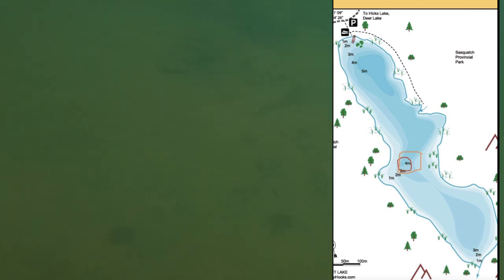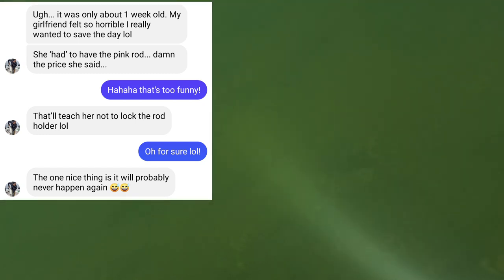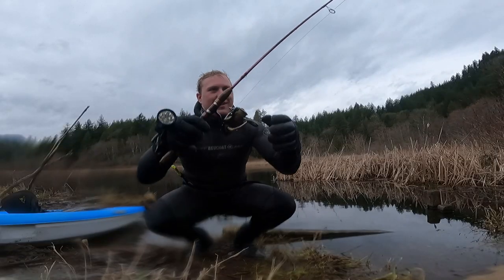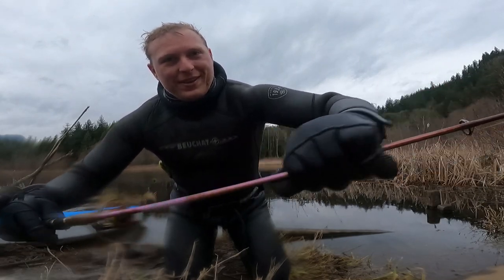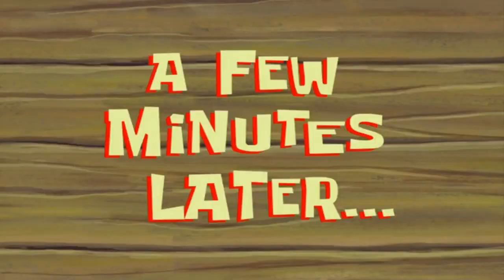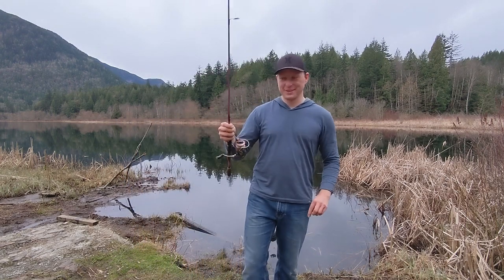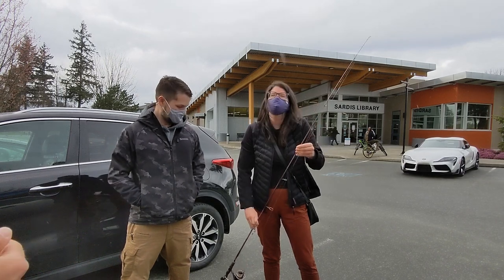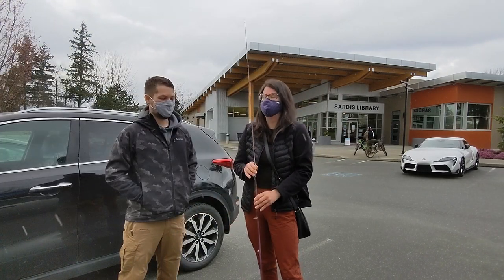Diving for a lost fishing rod!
I was contacted by a Ryan to try and find a lost fishing rod that dropped last year. If anyone ever loses something do what Ryan did and send me a map, this makes it X1000 easier for me to try and find it for you. Or better yet meet me at the location, But in this case it was pretty simple so a map worked just fine. This recovery didn't take me very long and I was Surprised and happy to not find any trash in this lake. This lake isn't a popular drinking spot its more of a fishing lake with no great shore access, so I figure its a little more respected.

Or share my content, much appreciated thank you!